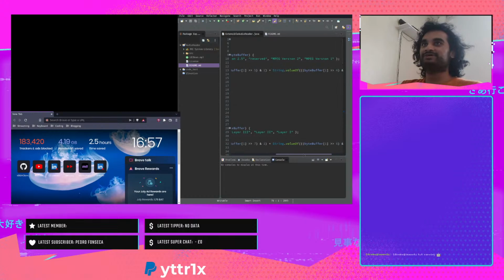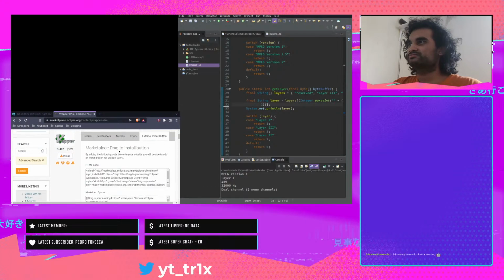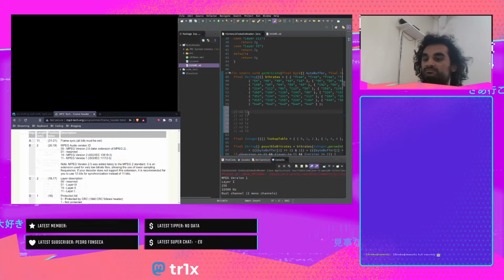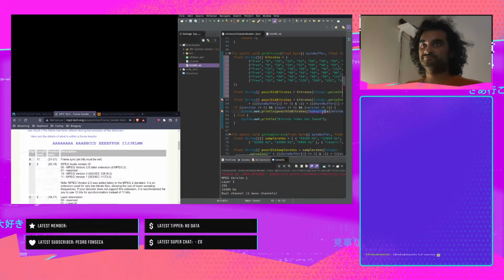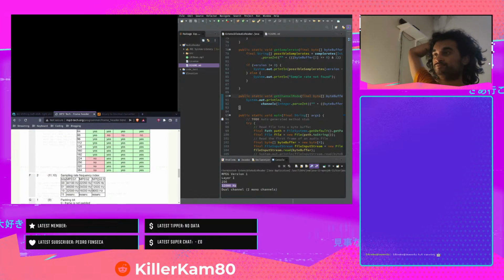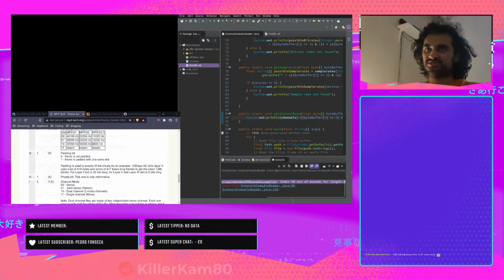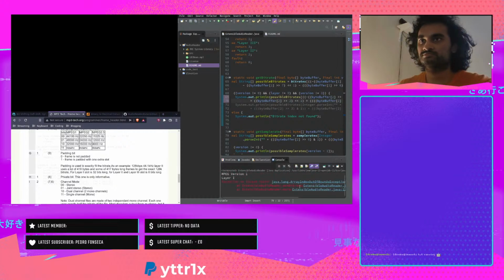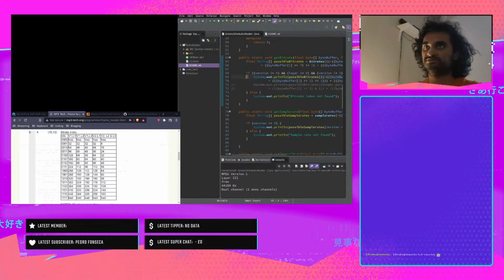MP3 File Analyzer - Redemption Arc Part 2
Had my interview, got given feedback, gonna try implement it
Credits

0 Views - Nov 19, 2023
🔥 Latest Tipper:
0 Views - Nov 19, 2023